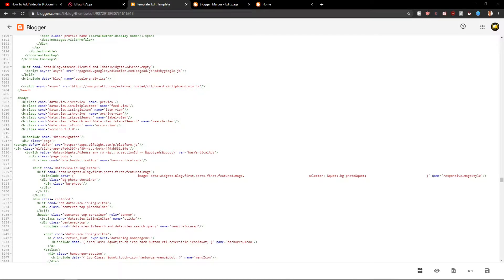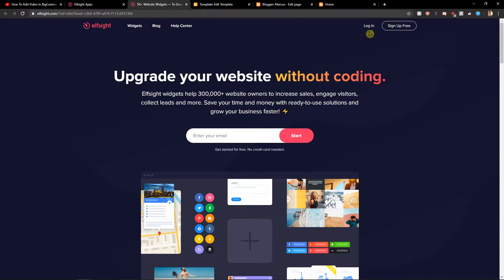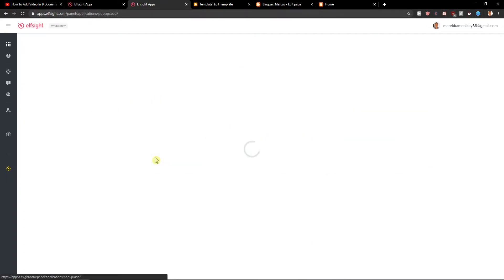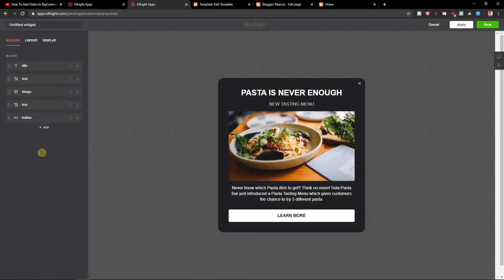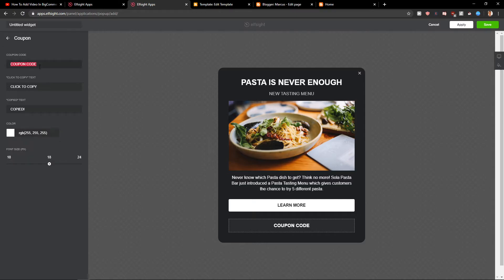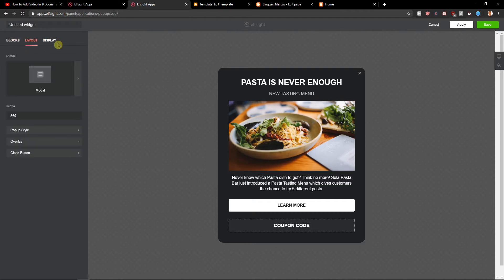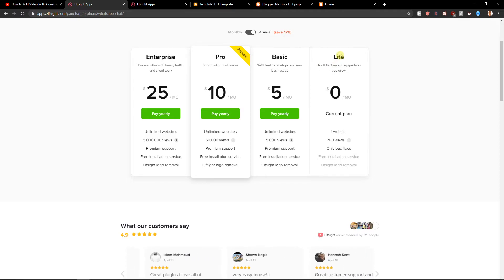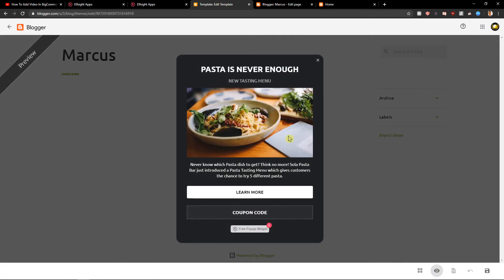How To Add Popup To HTML Website